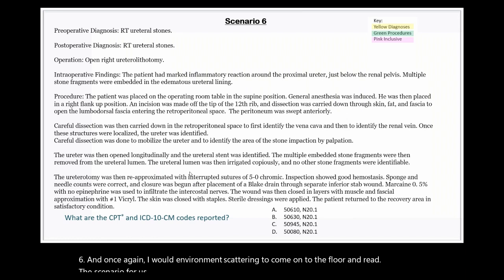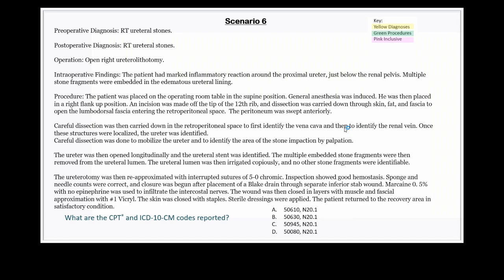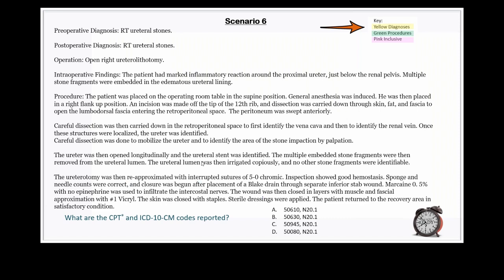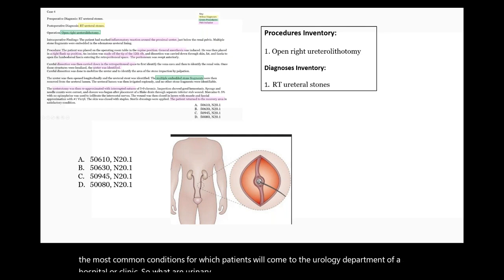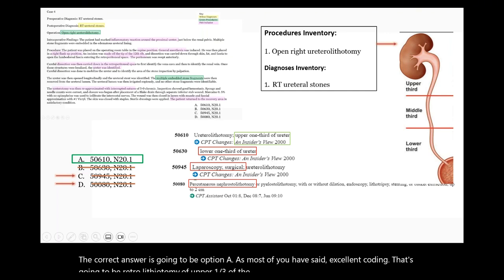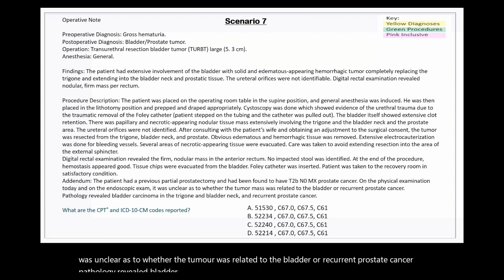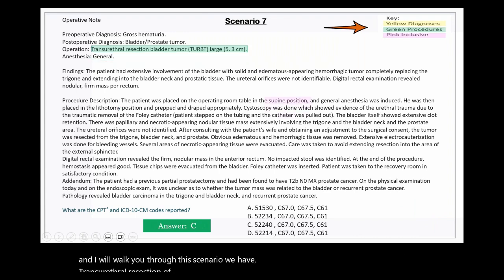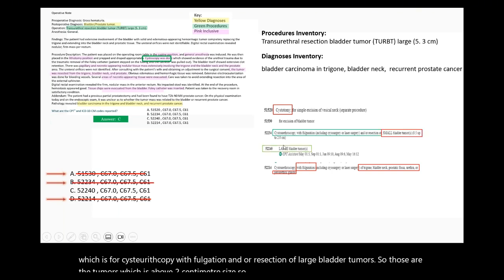SOLVE: Part IX Medical Coding Case Study Reviews